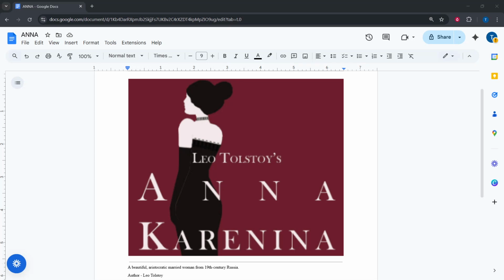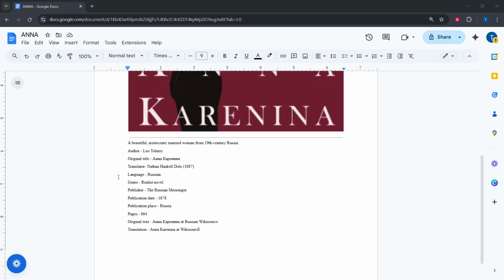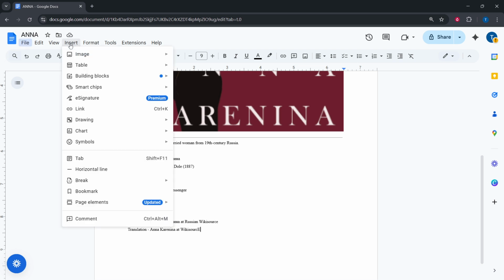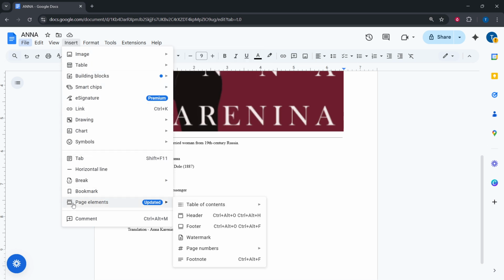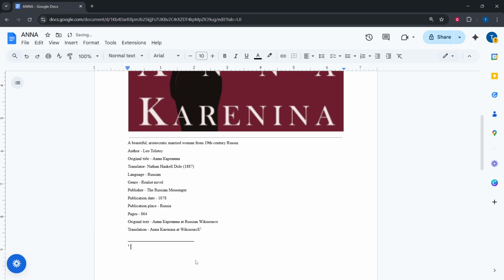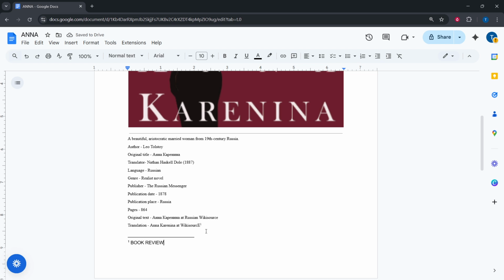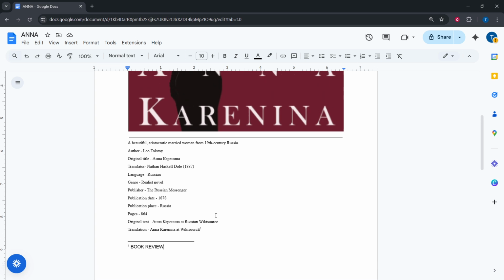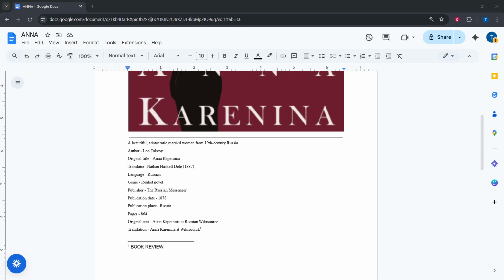How to Add Footnotes to Google Docs [2026 Guide]